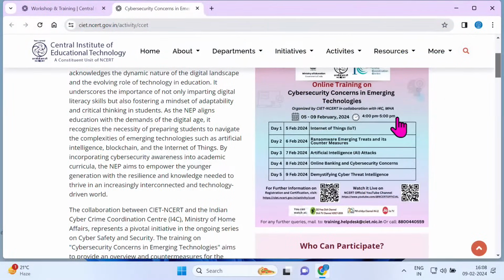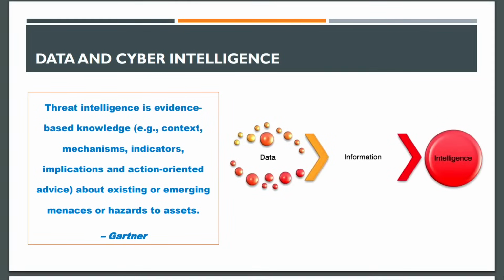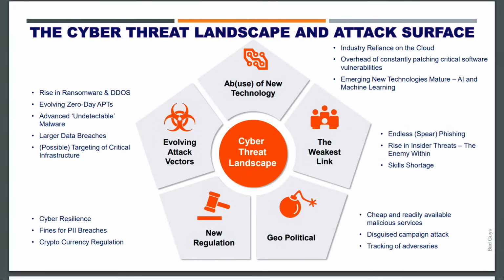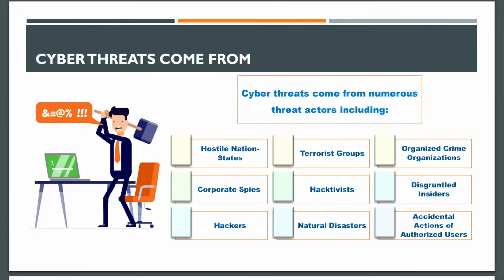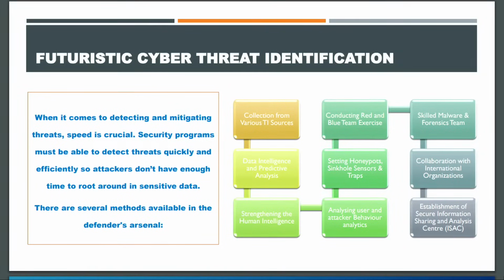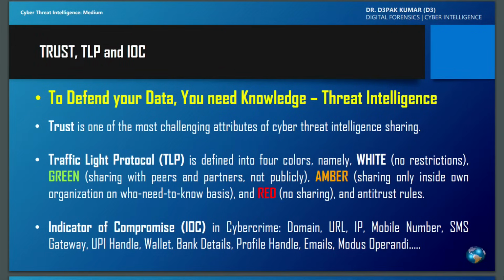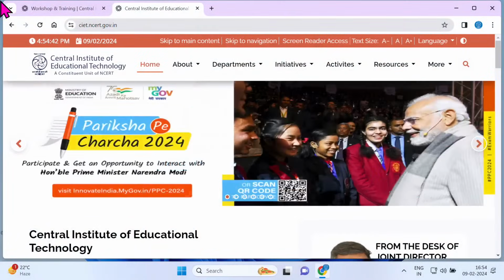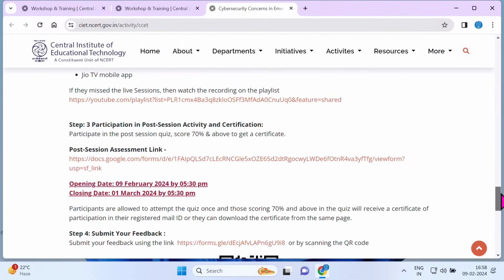Online Training : Day 5: Demystifying Cyber Threat Intelligence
Online Training
Day 5: Demystifying Cyber Threat Intelligence

Join us for the online training on “Cybersecurity Concerns in Emerging Technologies” organized by CIET-NCERT from 05-09, February 2024. The sessions will be telecast live on NCERT Official YouTube channel PMeVidya DTH TV channels #6-12 and Jio TV mobile app from 4:00 pm - 5:00 pm.